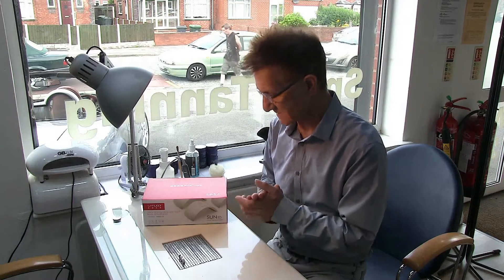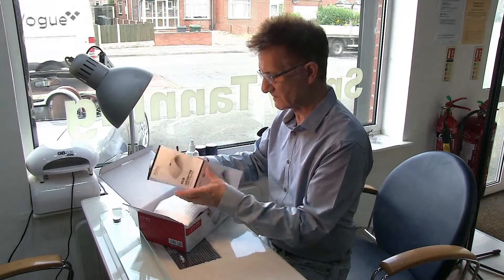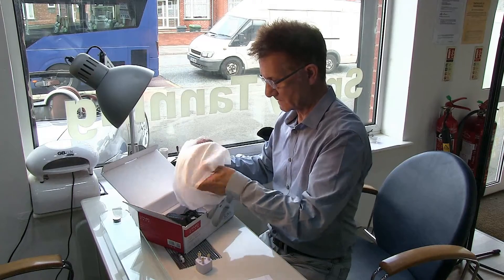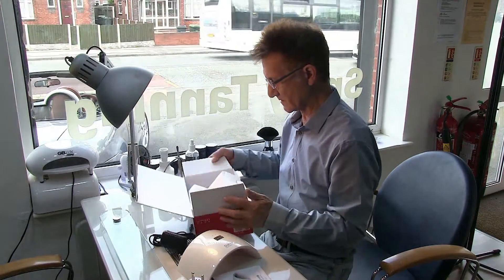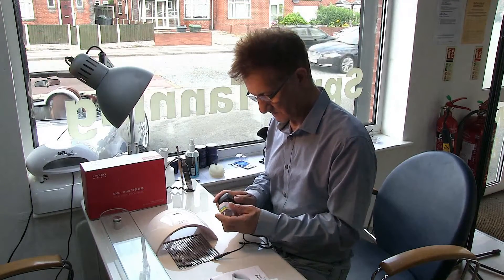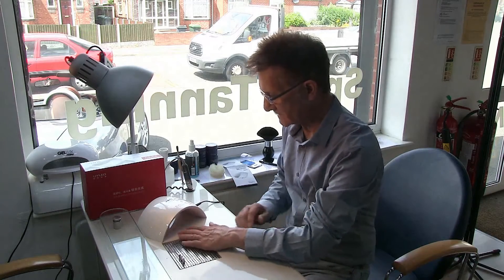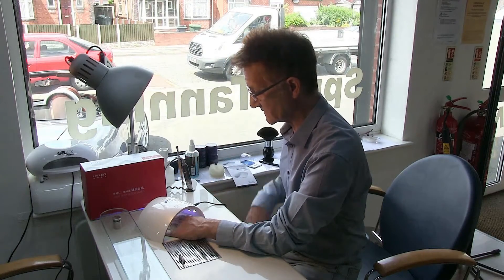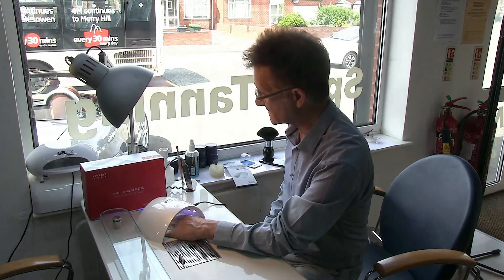Sun 9s Dual Use LED Nail Lamp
This is a very good LED nail lamp for curing gels.  24 watts and capable of being used with a rechargeable power pack (not included). See the link in comments for purchase in the UK.